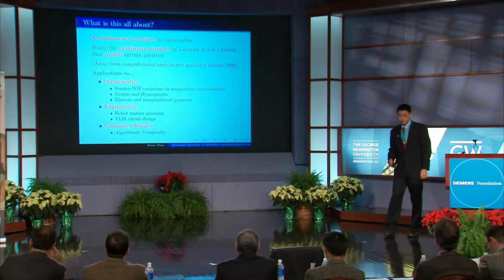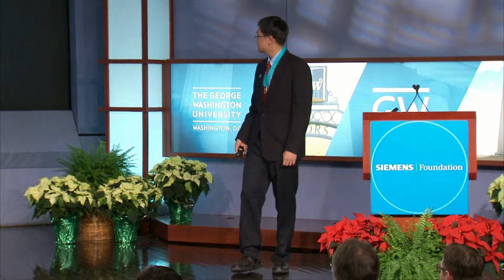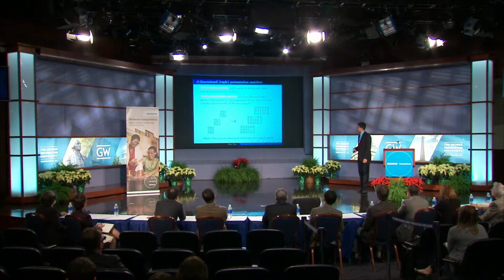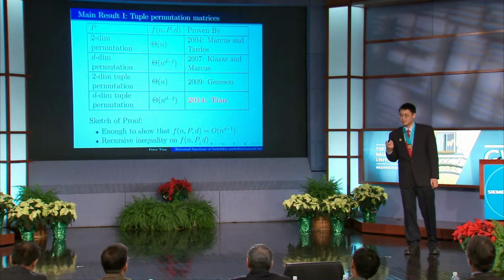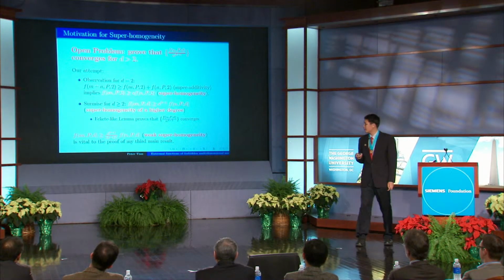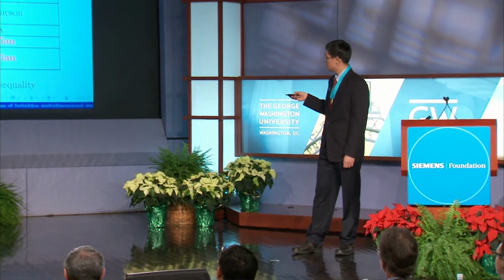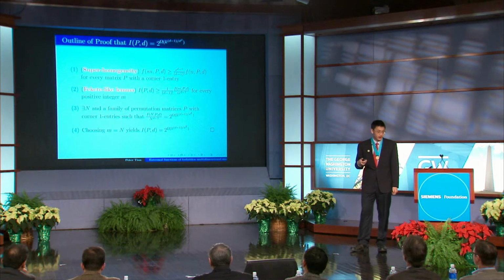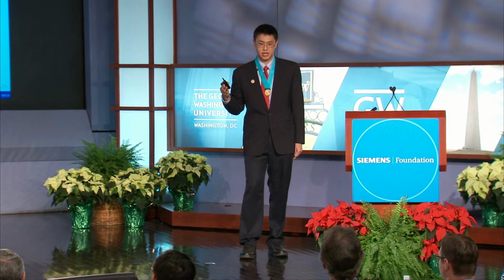Peter Tian - 2014 Siemens Competition Individual Winner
Peter Tian - 2014 Siemens Competition Presentation

High School: The Wellington School, Columbus, OH

Mentor: Jesse Geneson, Ph.D. Candidate, Massachusetts Institute of Technology (Cambridge, Massachusetts)

Project Title: Extremal Functions of Forbidden Multidimensional Matrices